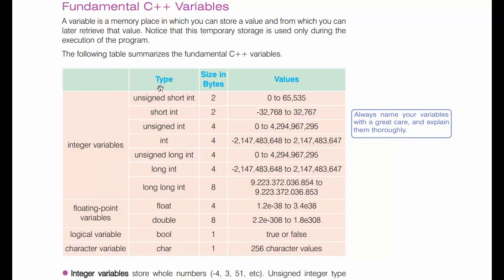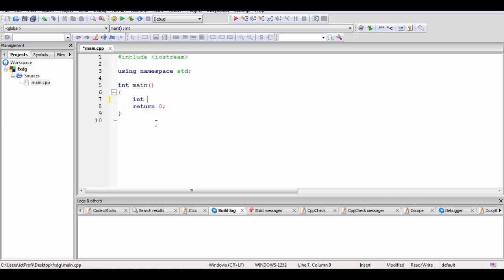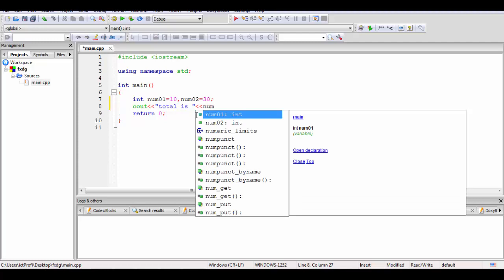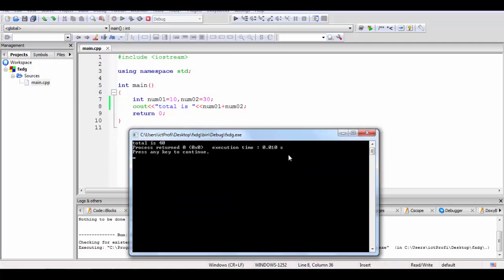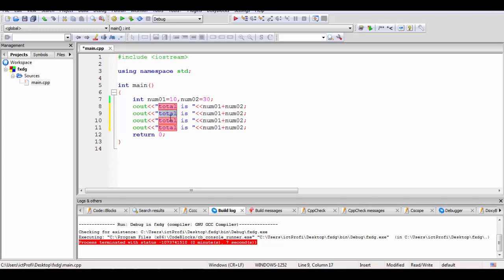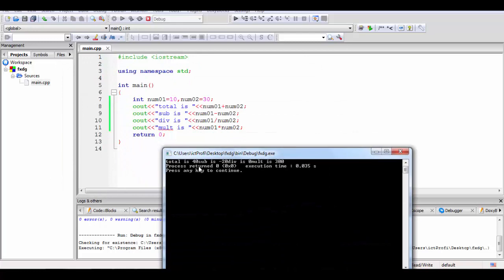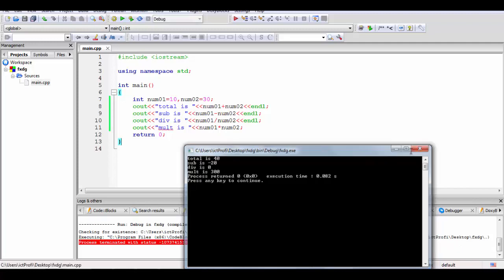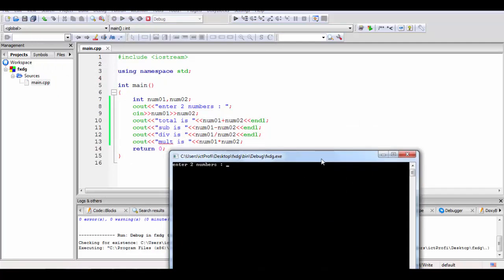C++ Programming Tutorials - 2 - Variables, Arithmetic and relational Operators -calculator